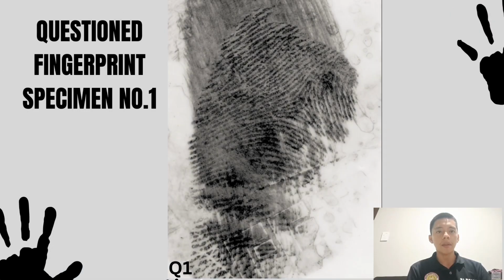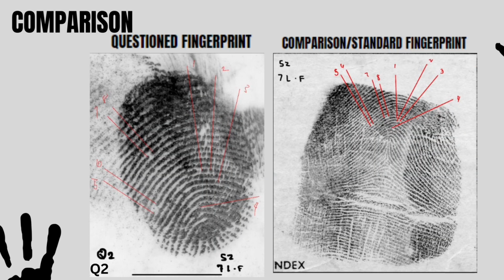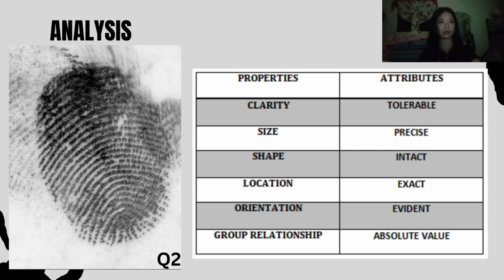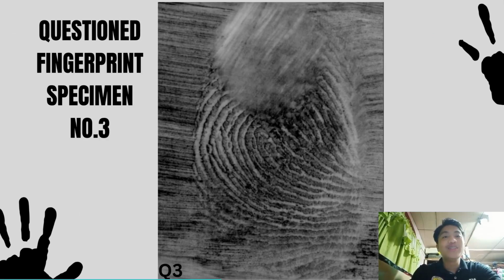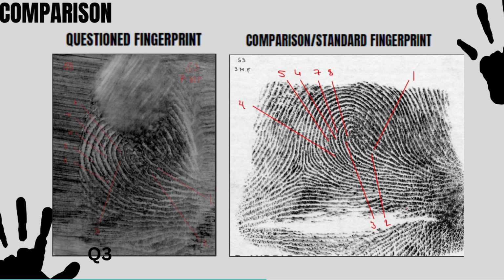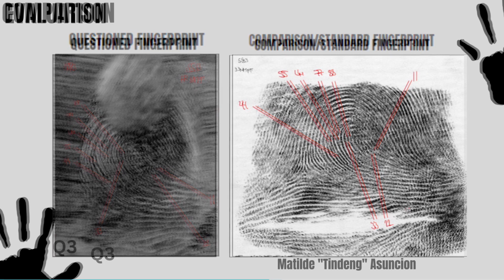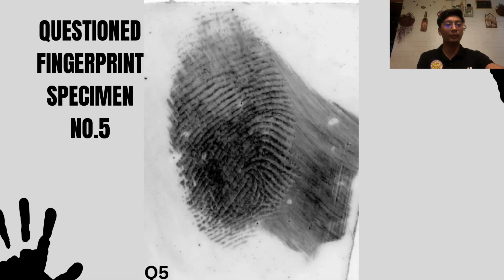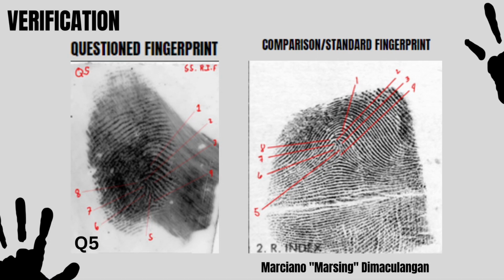June 16, 2023